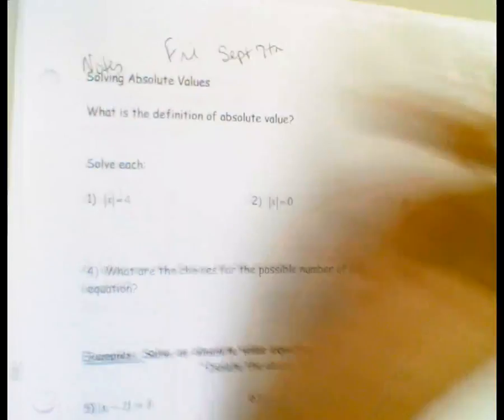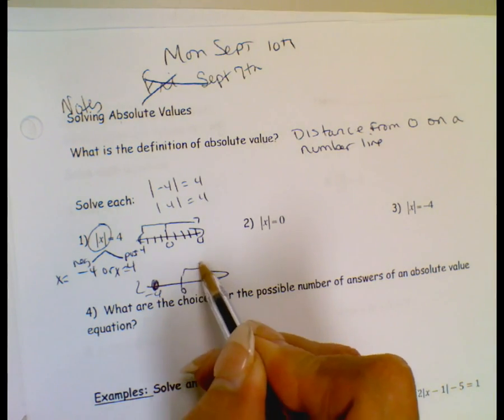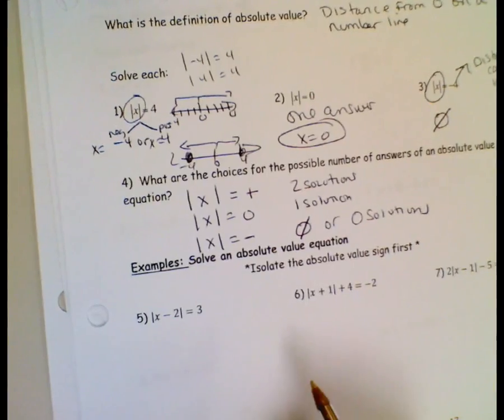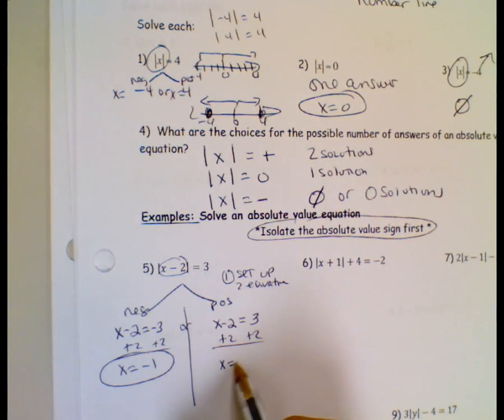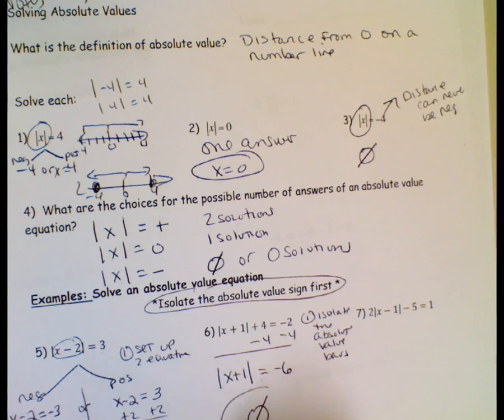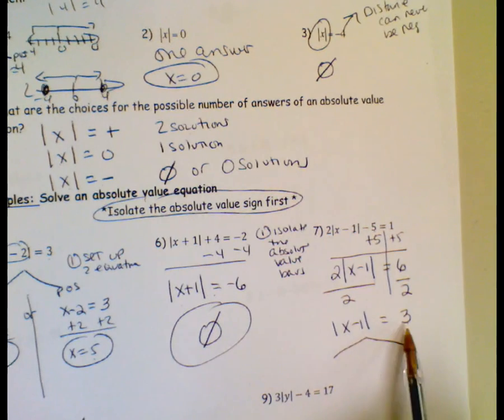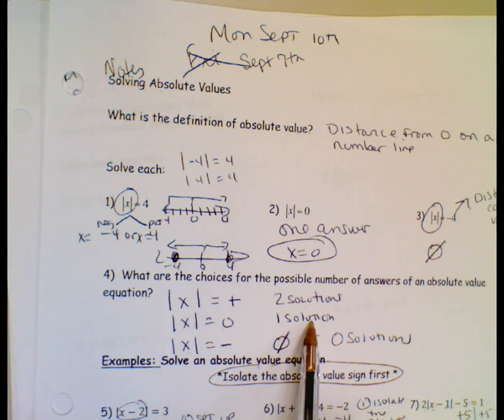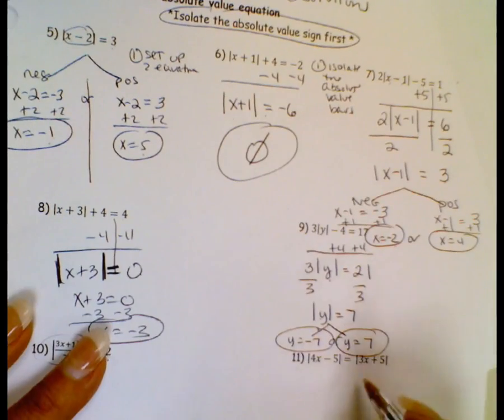ipsm video on solving absolute value equatons notes